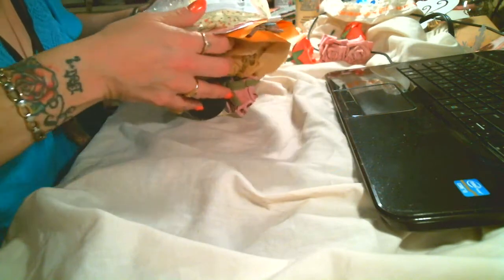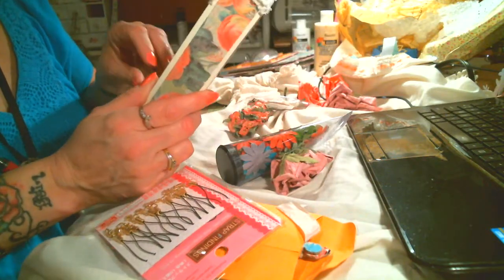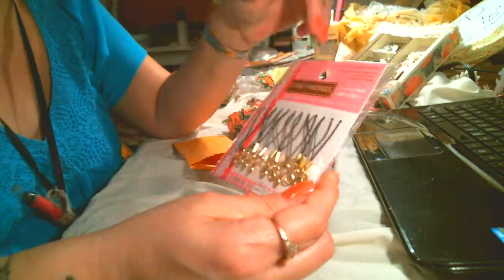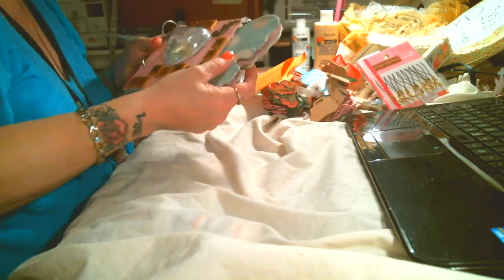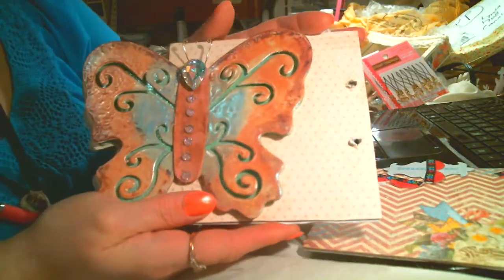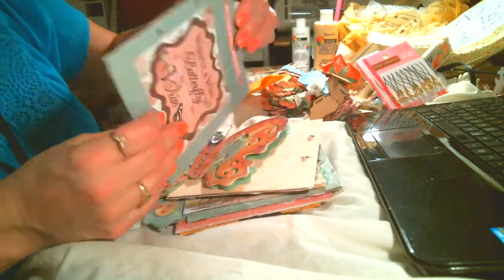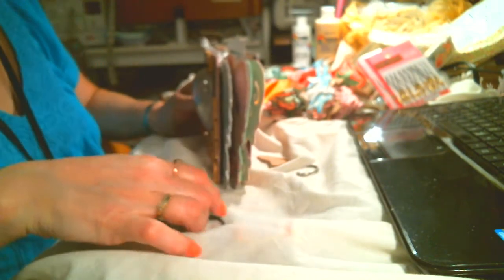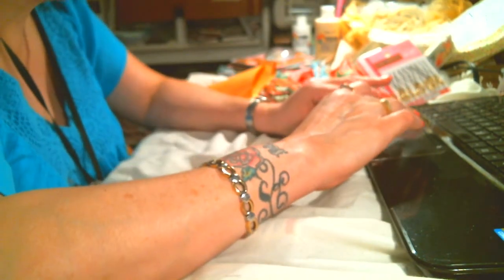RAK'ed from Liza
Liza from Lizaspapperpassion RAK'ed me and it is wonderful stuff. I also show a sneak peek of my GDT project for Gladys Moreno her Etsy is Please check out her wonderful store. I hope you enjoy, God Bless and Hgz~Lynda